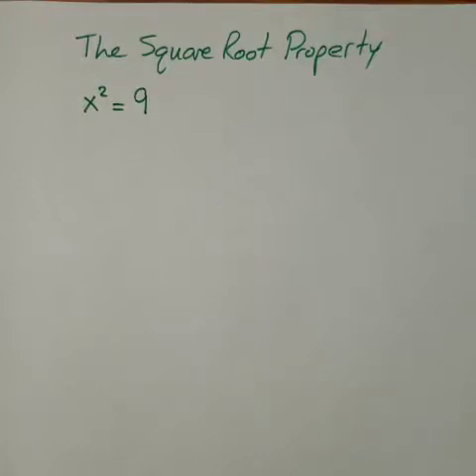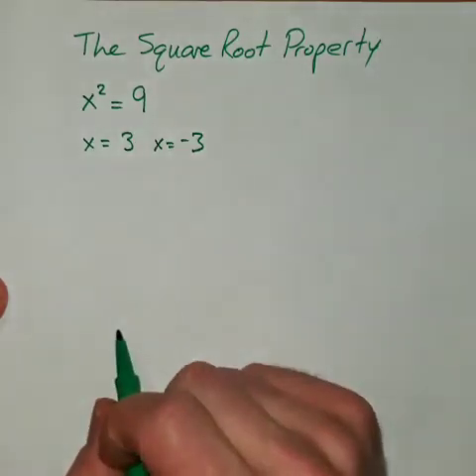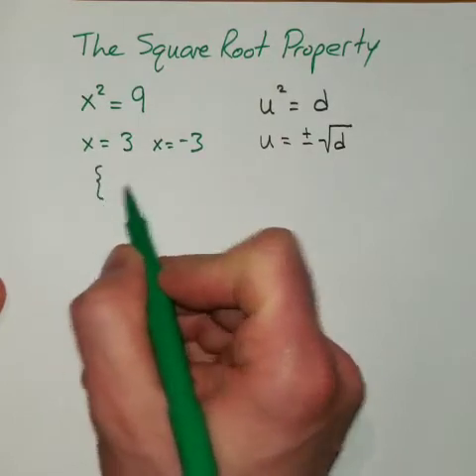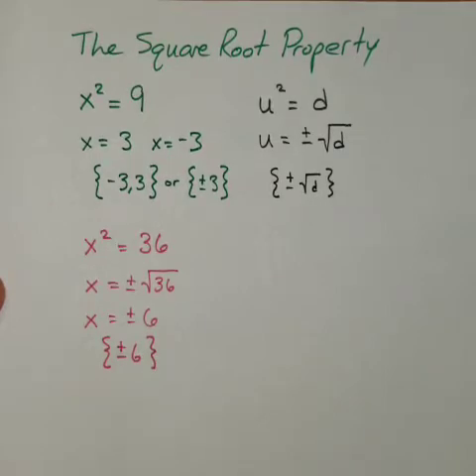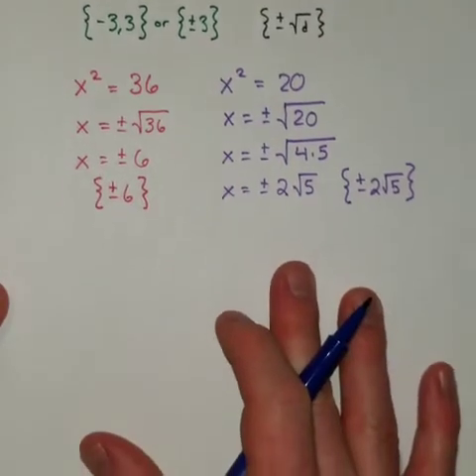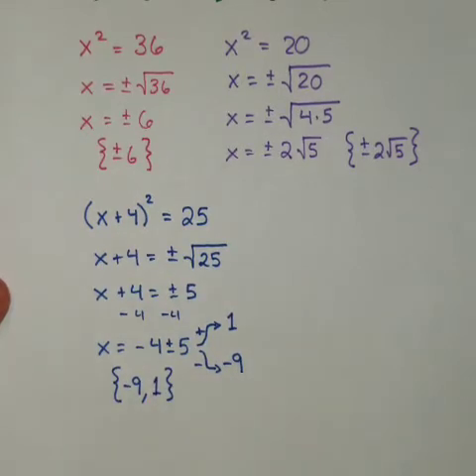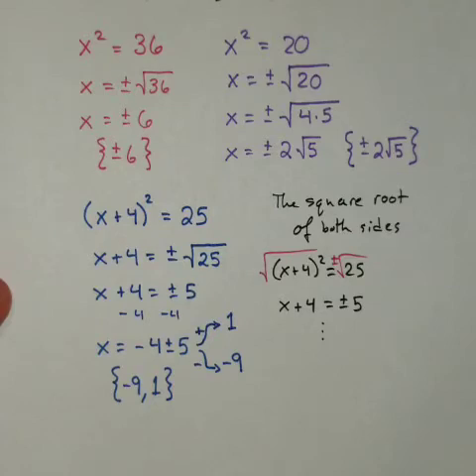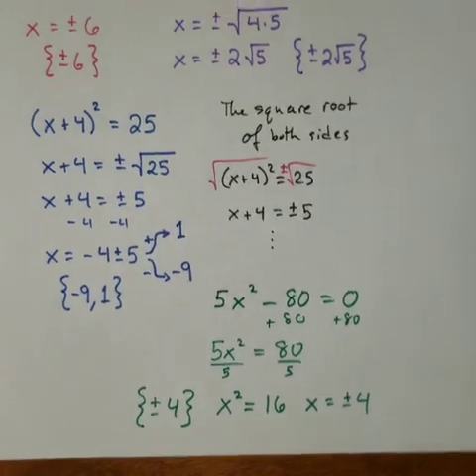Int Alg 8.1 Square Root Property Part 1